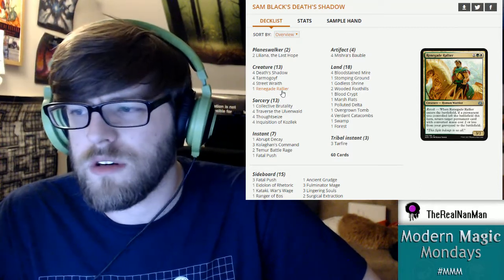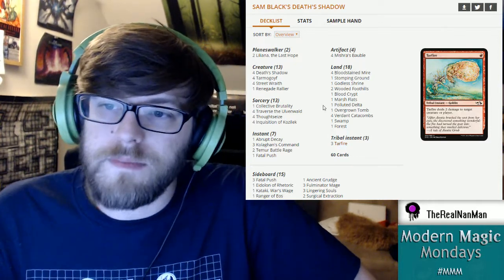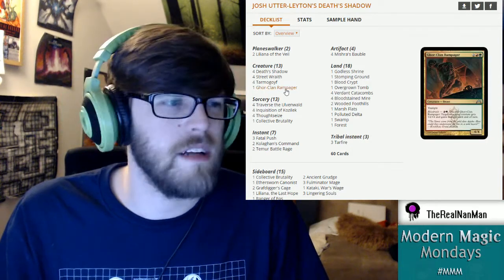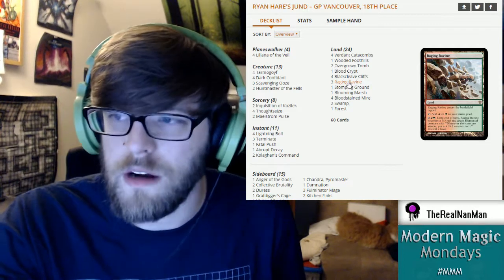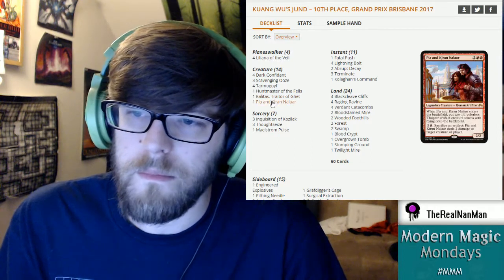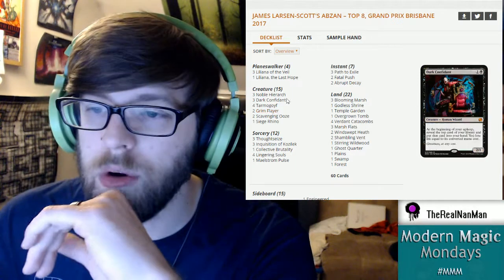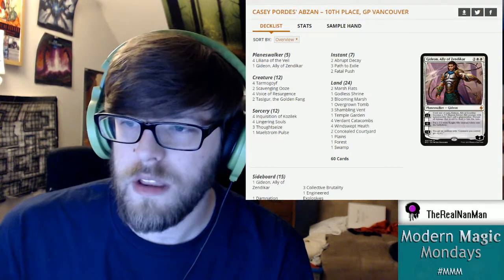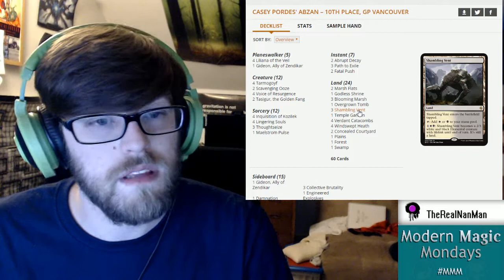Modern Meta Break Down Death Shadow, Jund, Abzan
Podcast: NanMan's Nerd Corner

I'll be recording more modern league games live over on my Twitch every week.